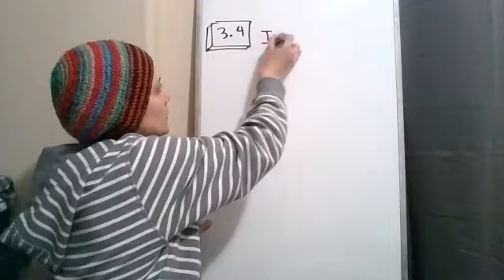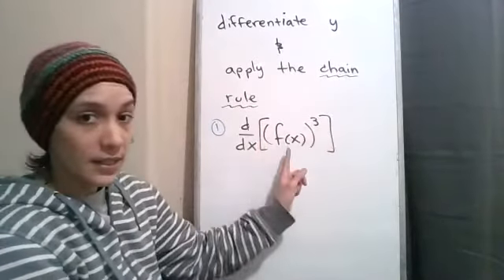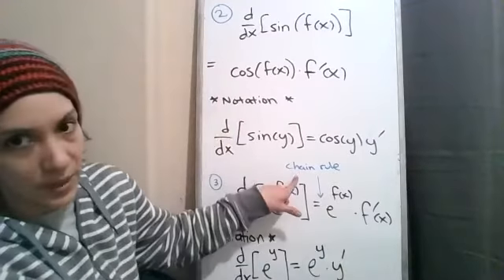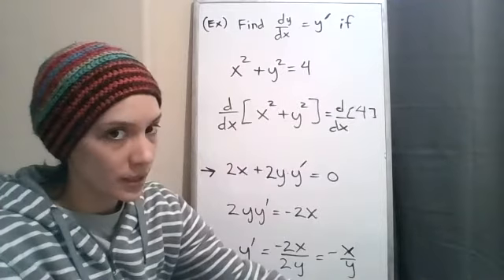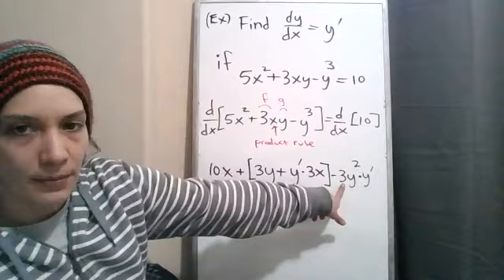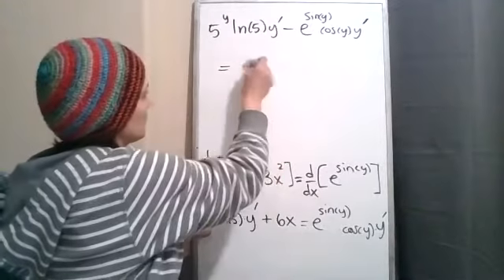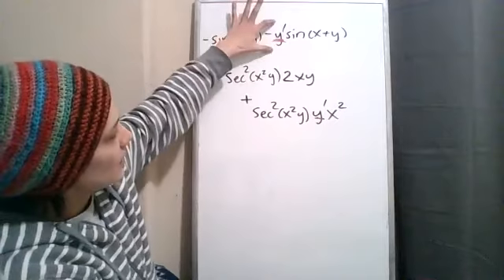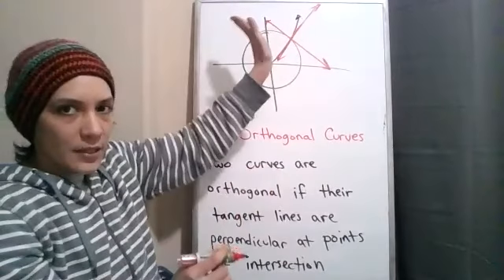Math 30, 3/8/21, Calculus: Early Transcendentals, Section 3.5: Implicit Differentiation